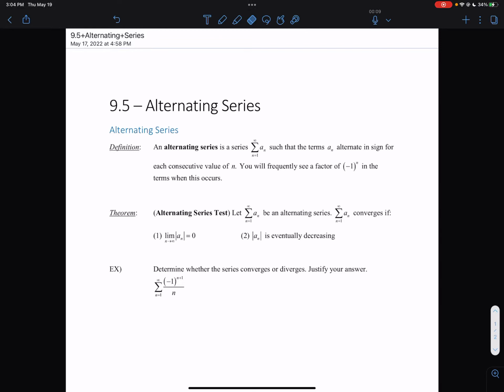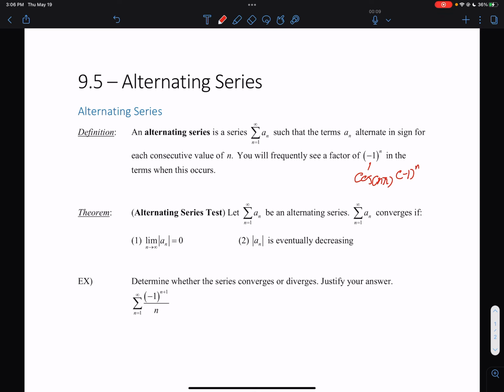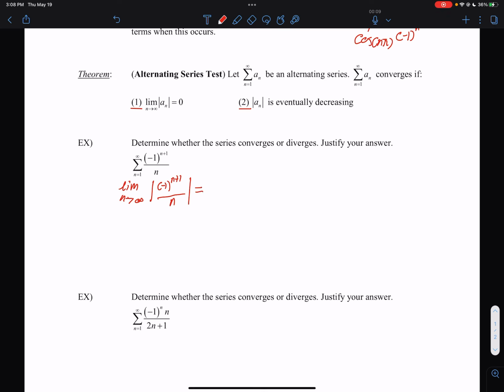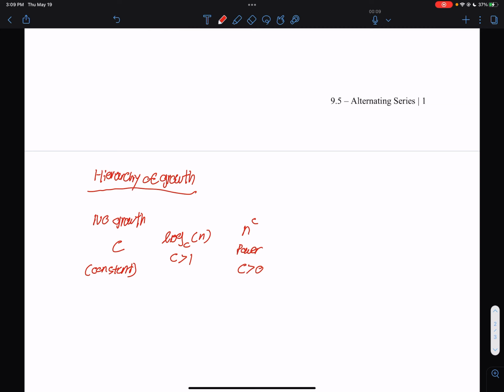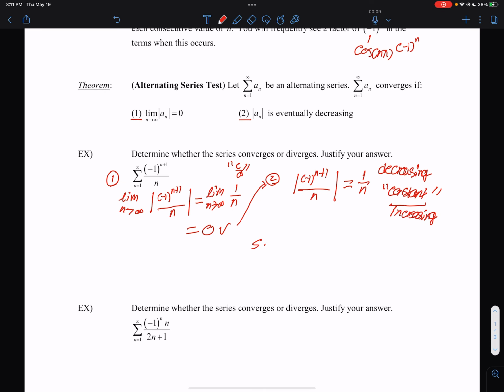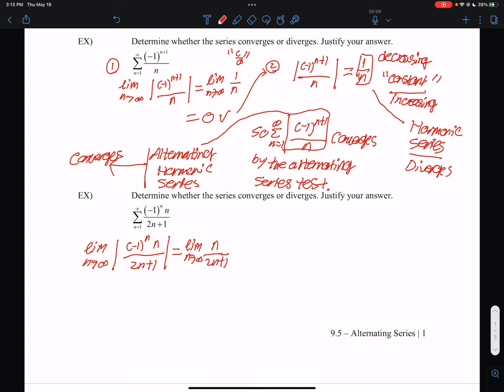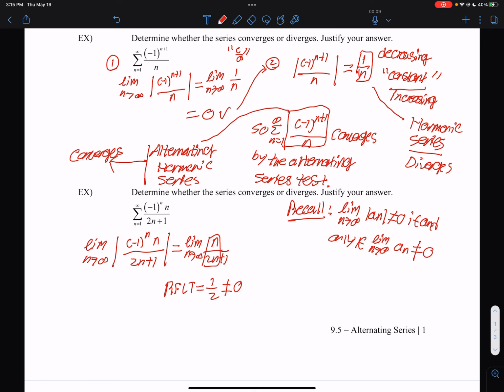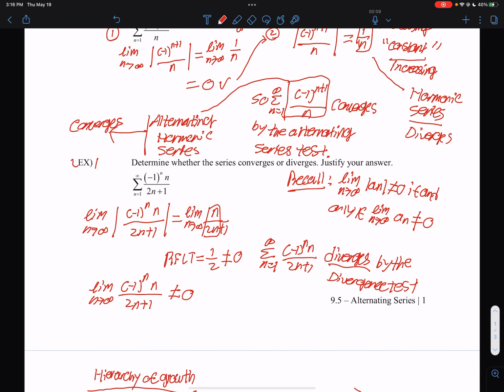9.5 Alternating Series Test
Video created by Bogyeong Seo